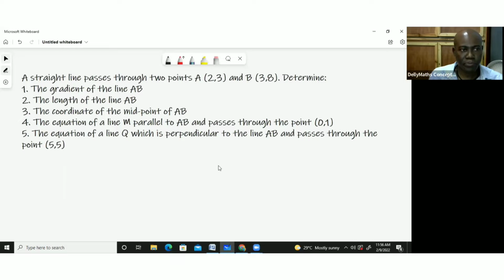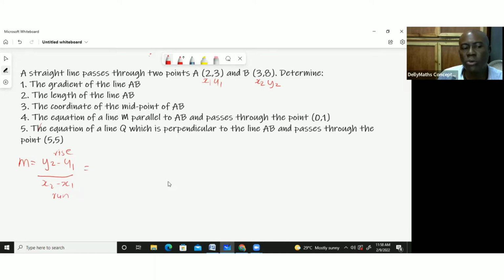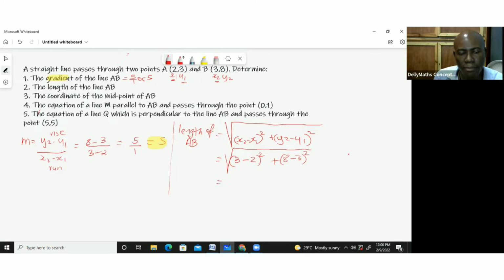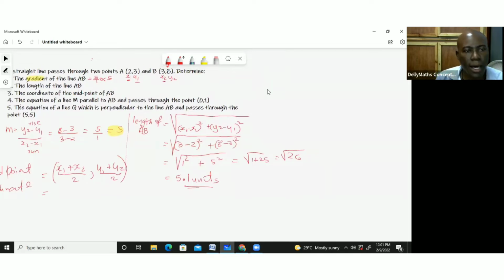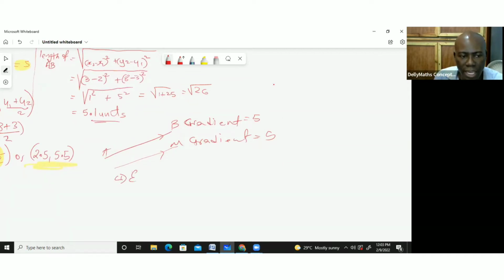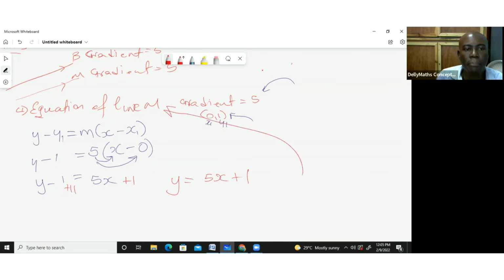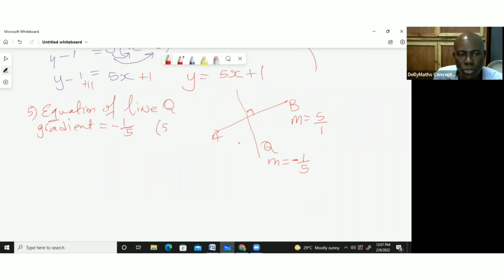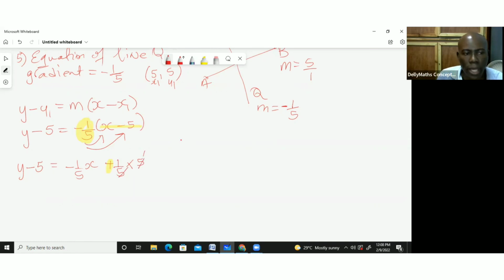Coordinate Geometry:Gradient,Midpoint,Length of line & Equation of a line#cxc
In this video tutorial I looked at:
1. Gradient of a line
2. Length of a line
3. Midpoint of a line
4. Equations and Parallel lines
5. Equations and perpendicular lines